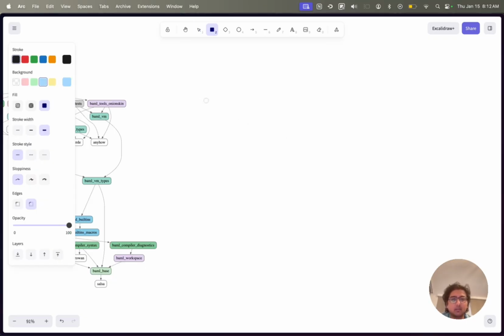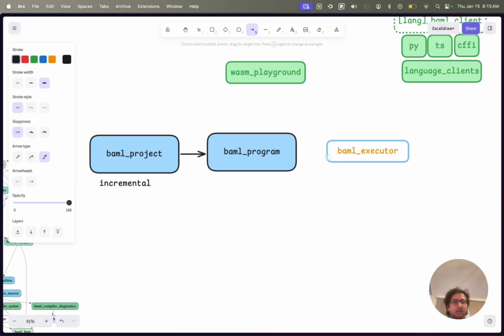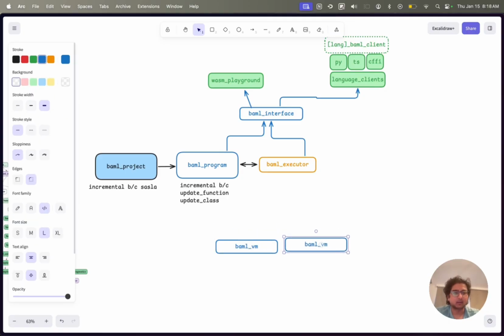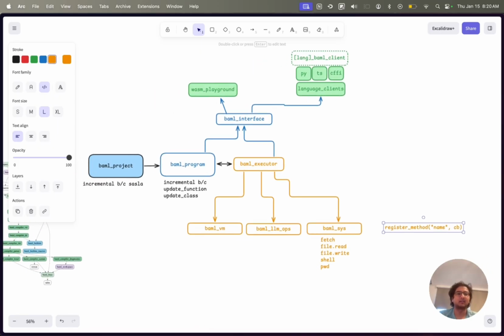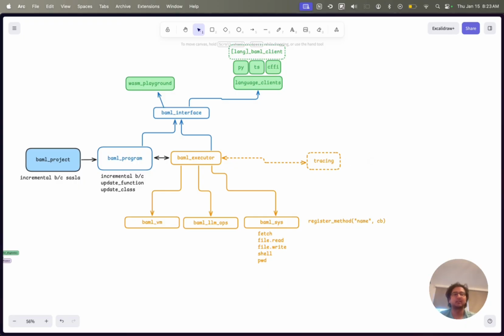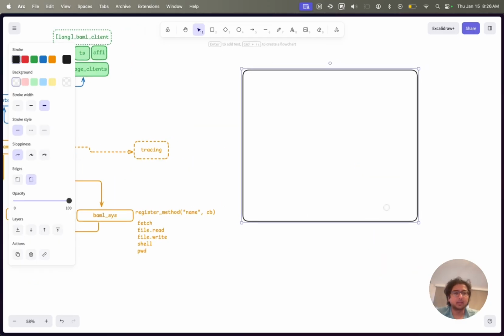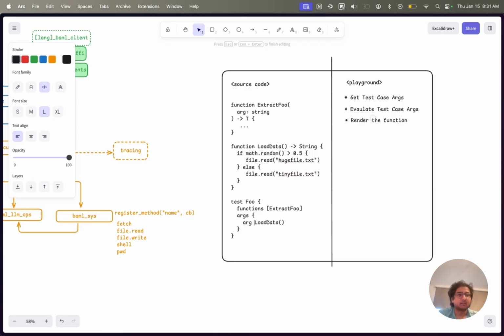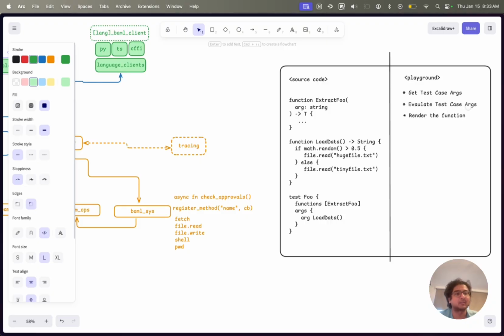baml_langauge architecture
Internal team video